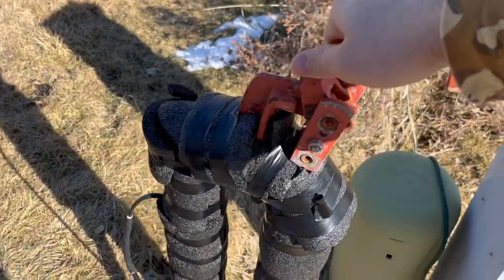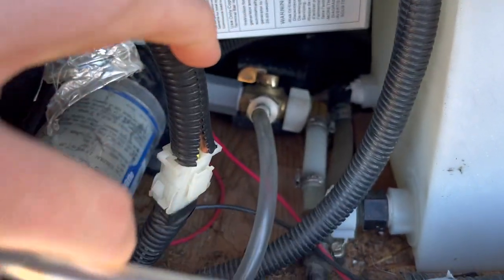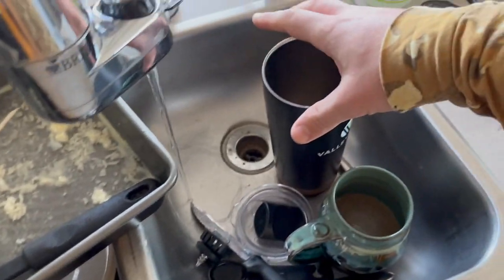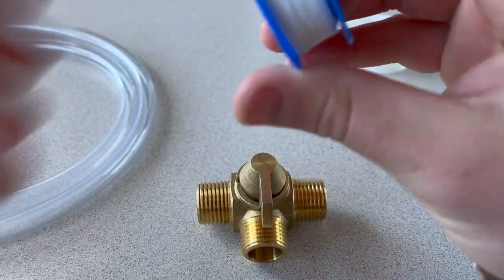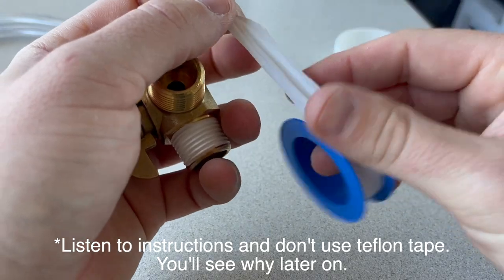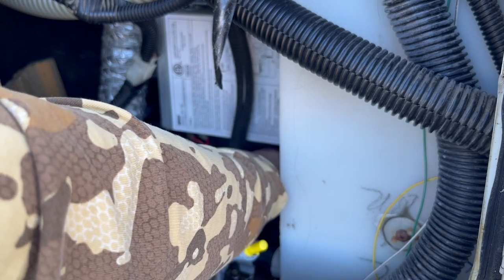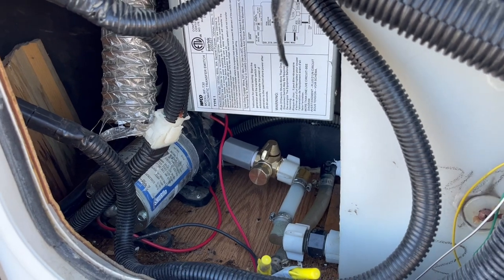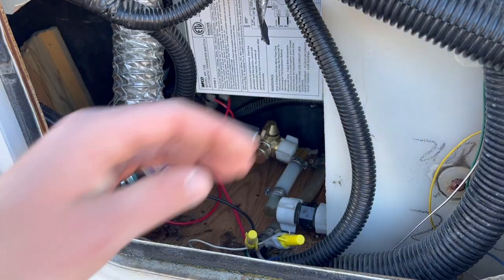Installing RV Winterizing Kit/Fixing Leaking Check Valve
This week we fix a leaking check valve on our RV winterization kit installed in the RV. This was causing our fresh water tank to fill up while being hooked up to city water.